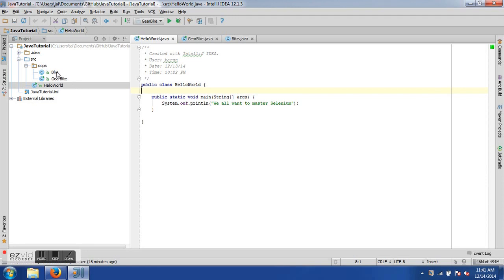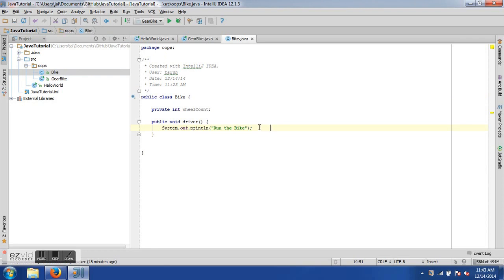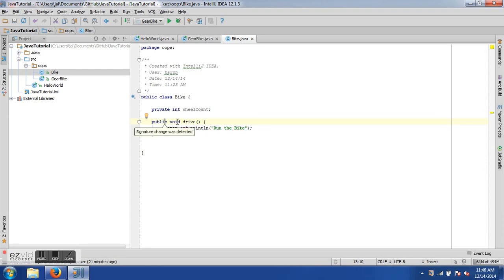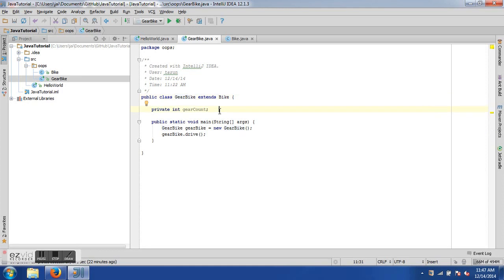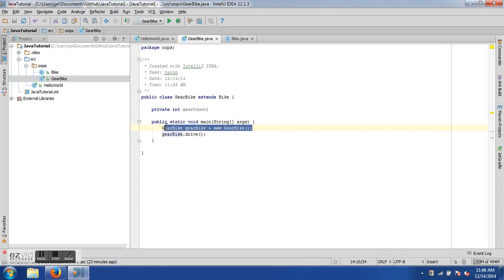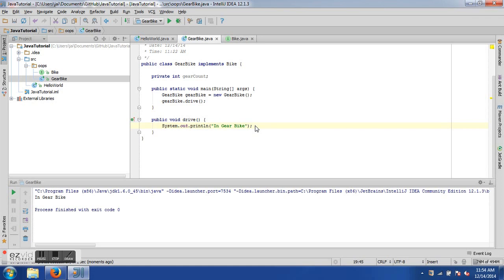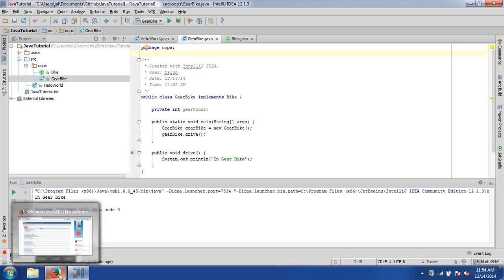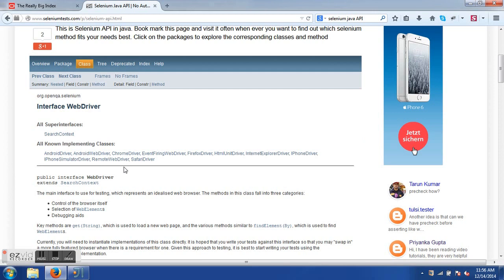Object Oriented Programming and java - 2nd Java Training Video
Please click thumbs up if you like this video.

    Introduction to Object,
    Introduction to Class,
    Inroduction to Inheritance,
    Introduction to Package,
    Introduction to selenium API